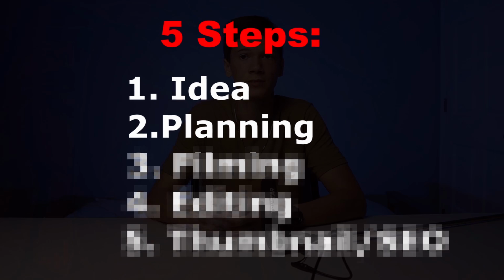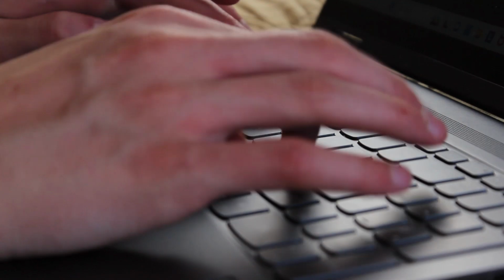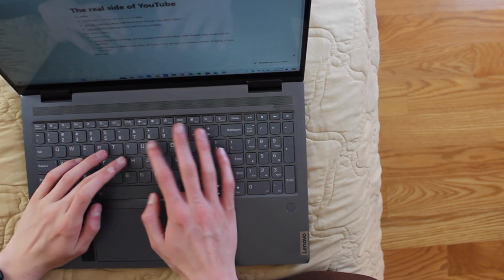How to Find Time to Make YouTube Videos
The key light used in this video

My Tripod

The shotgun mic I'm using in this video

My voiceover microphone

Cheap RGB light

My SSD

My 50mm prime lens

ND Filter

Quick release backpack clip

A book I recommend
The budget-friendly earbuds I use